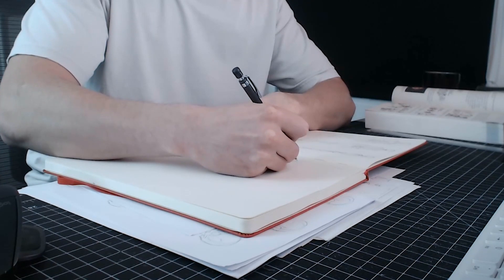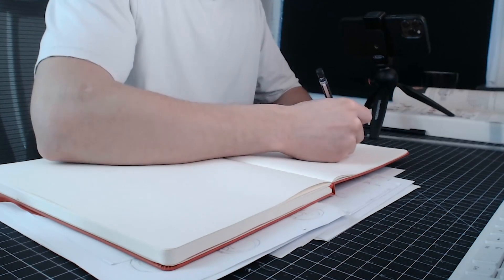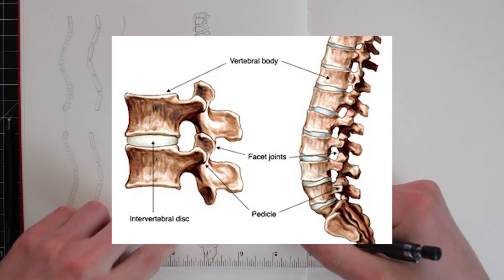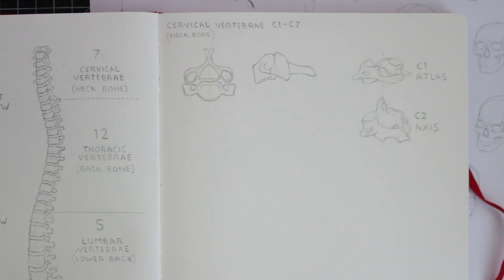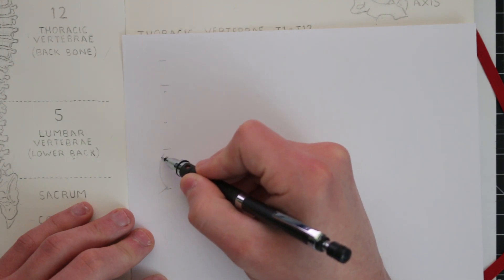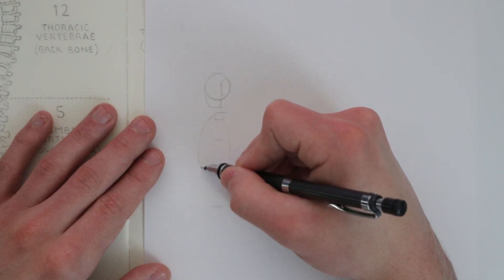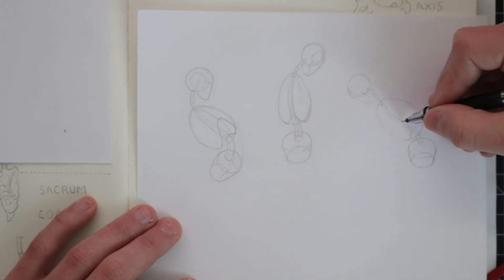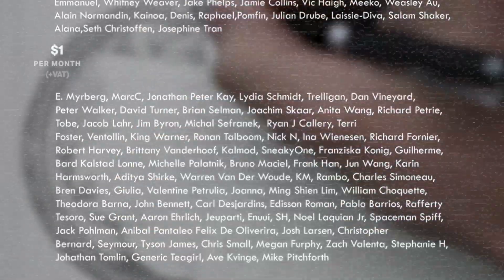Drawing Figures - Anatomy Of The Spine Explained (Study Session)